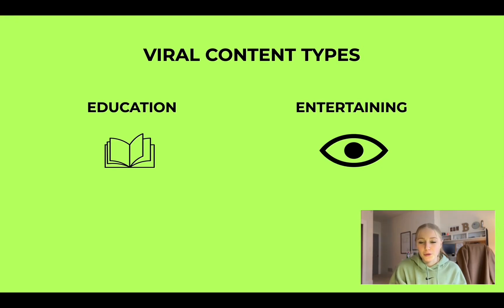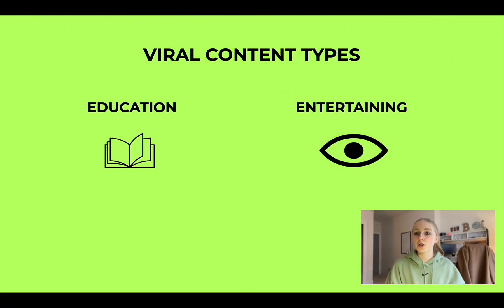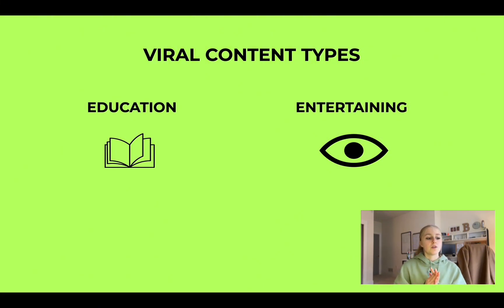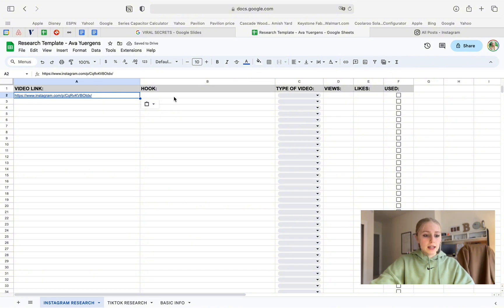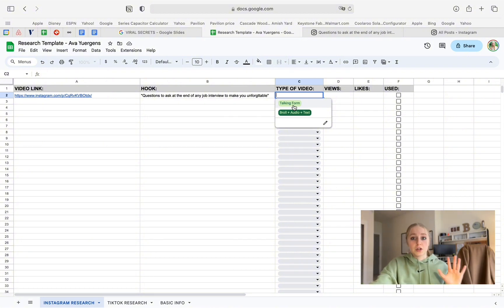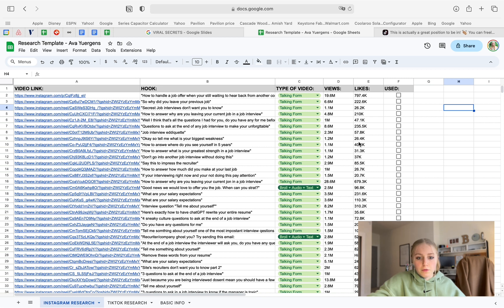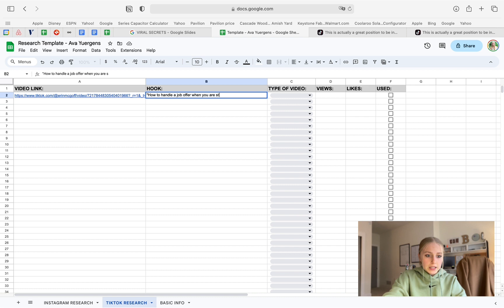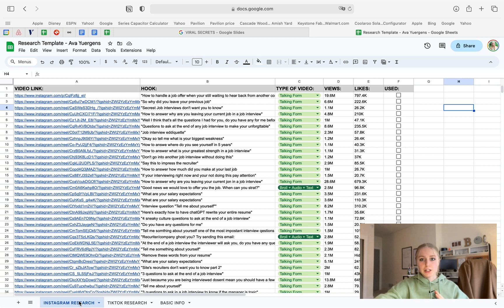Enter Data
In This Video We Breakdown:

✅ The two types of viral content

✅ How to enter viral research into the spreadsheet

Next Steps:

✅ Enter your viral research into the spreadsheet for Instagram

✅ Enter your viral research into spreadsheet for TikTok